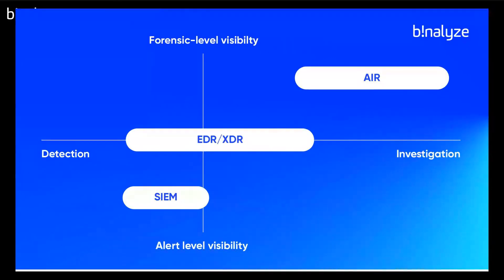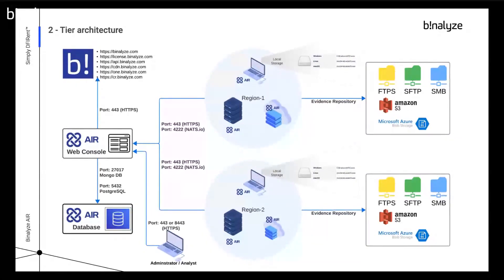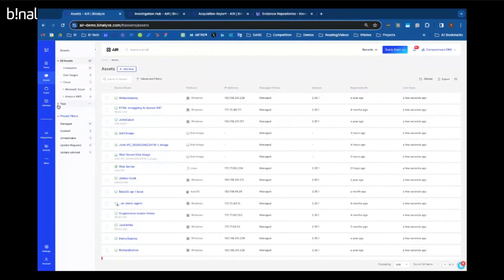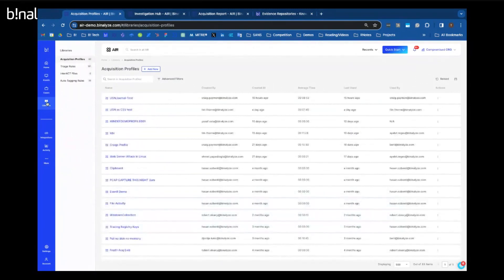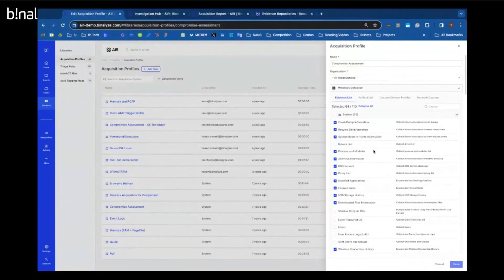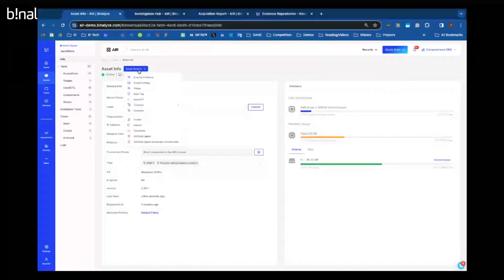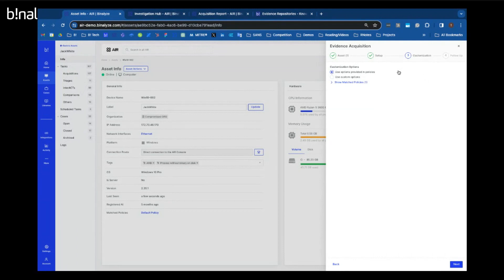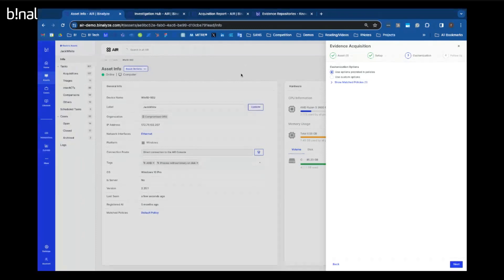Enhance your understanding of the Binalyze AIR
Discover the features and capabilities of Binalyze's AIR (Automated Incident Response). Learn how AIR can enhance your investigation and benefit your workflows.